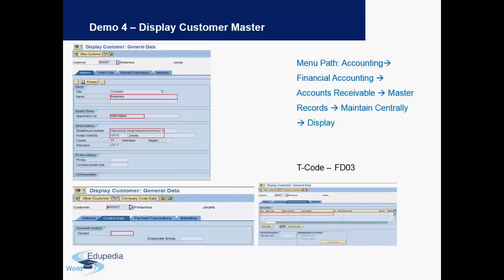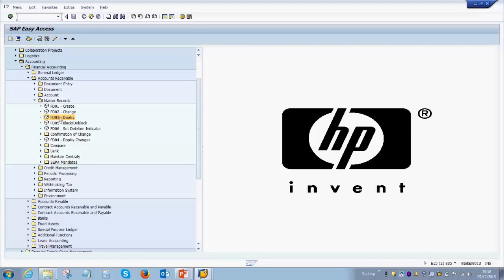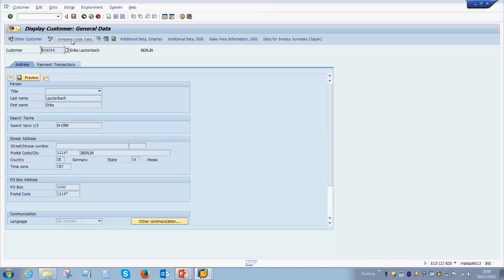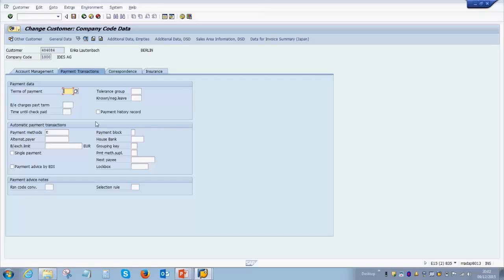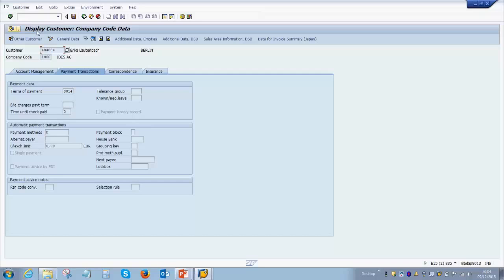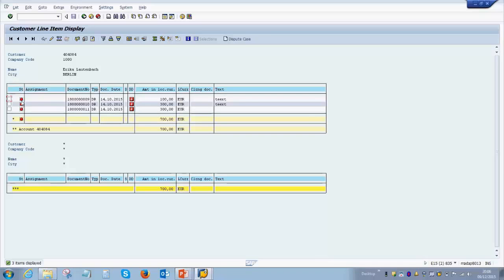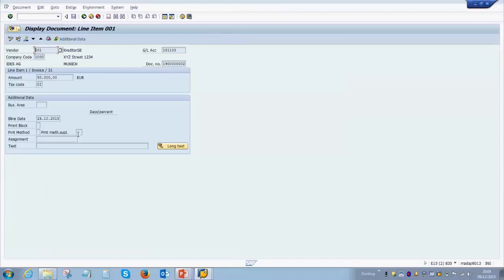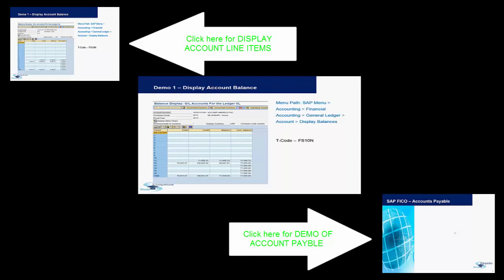SAP FICO | Display Customer Master | Viewing Customer Master Data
How to view customer master,
Each step for the viewing customer master data,
Steps for displaying the customer master data,
How do we check the vendor line item report,
How do we check the customer line item report,